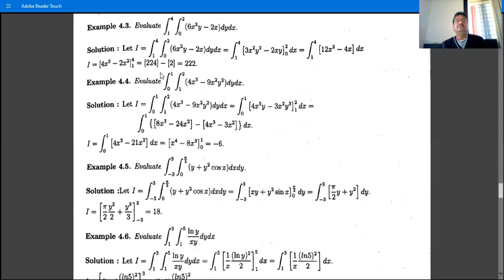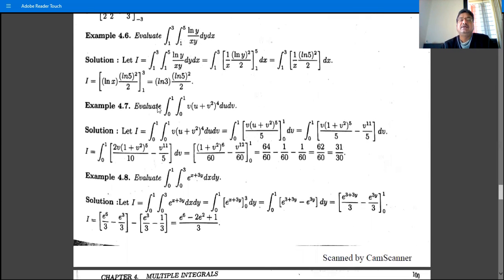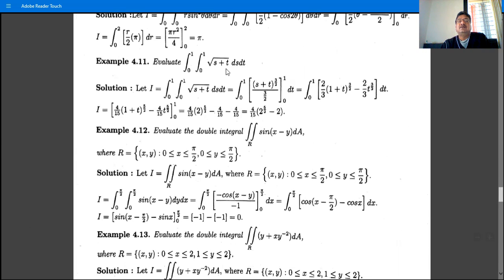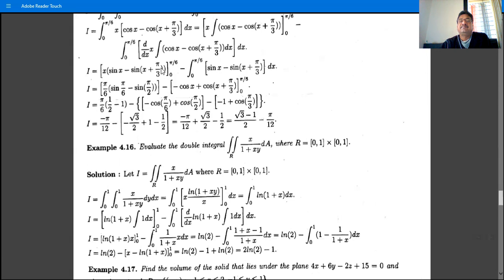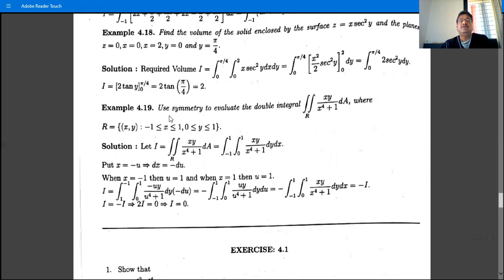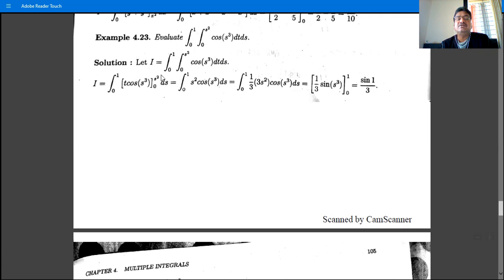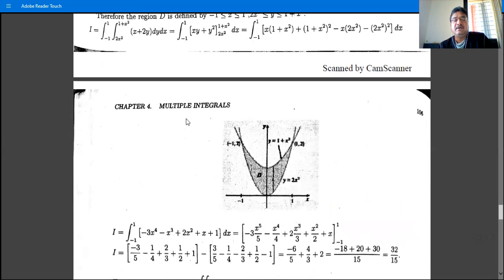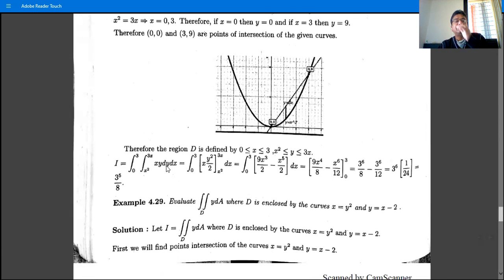35.S.Y.B.Sc. Multiple Integral-12Dr.B.D.Gavhane